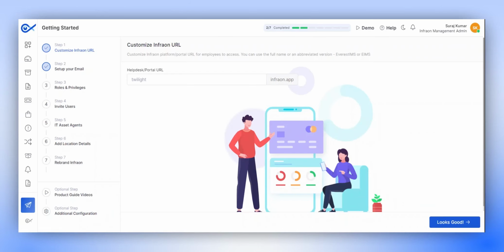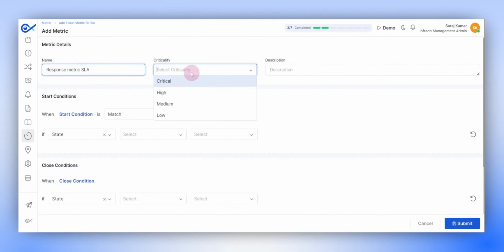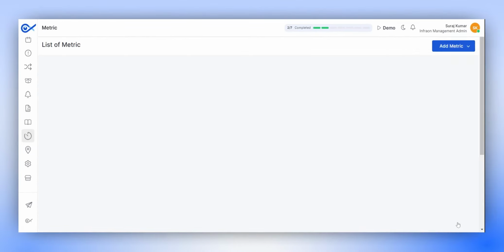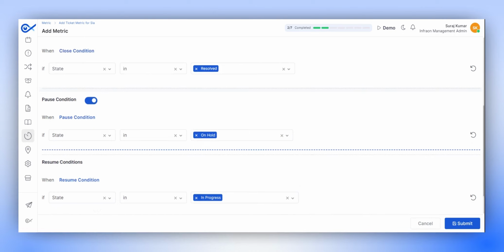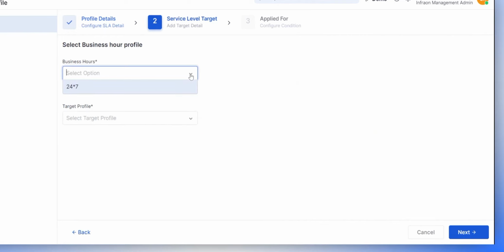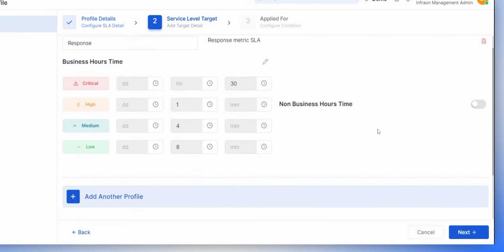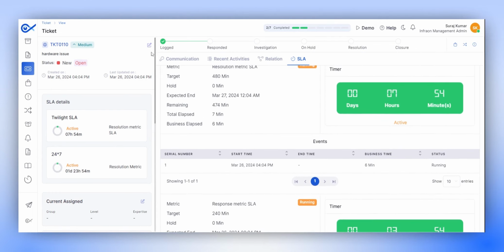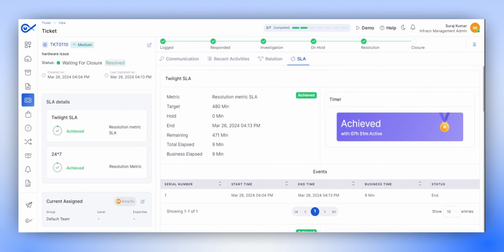SLA Configurations || Infraon Infinity